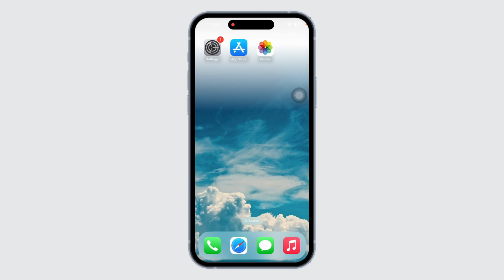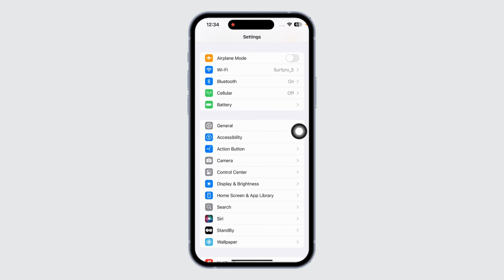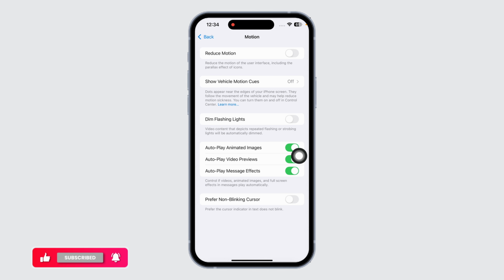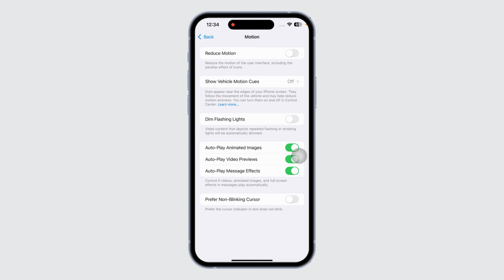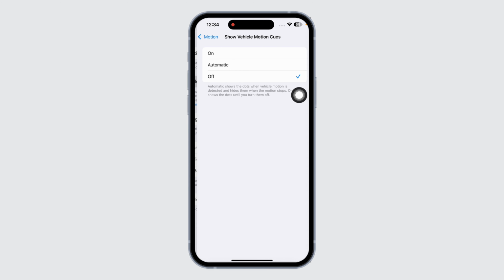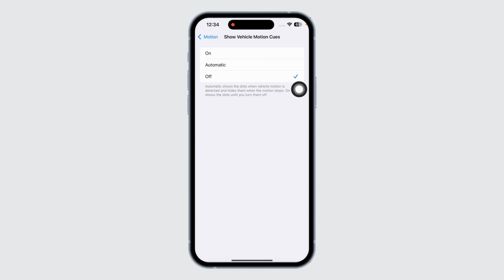How to Use Vehicle Motion Cues in iOS 18 to Reduce Motion Sickness (Full Guide)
Struggling with motion sickness when using navigation apps on your iPhone? iOS 18 introduces Vehicle Motion Cues, a feature designed to help reduce motion sickness while driving. In this tutorial, we’ll walk you through how to enable and customize Vehicle Motion Cues in iOS 18 to make your navigation experience smoother and more comfortable.